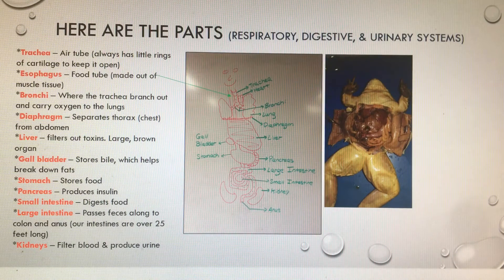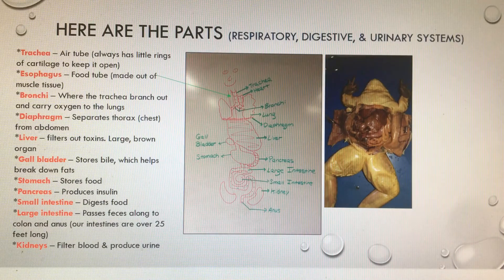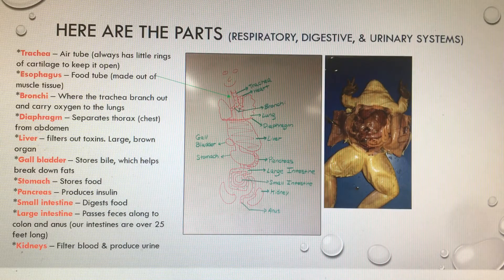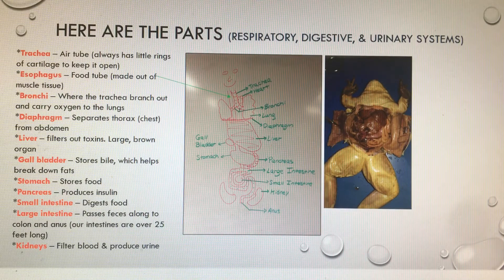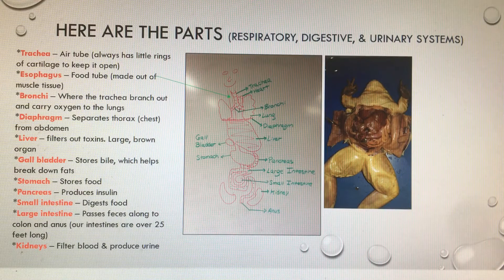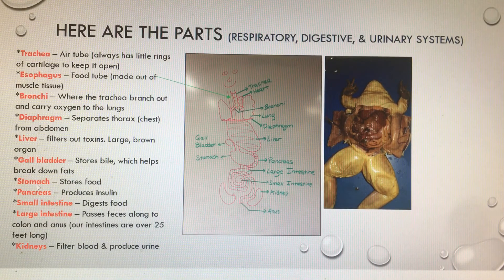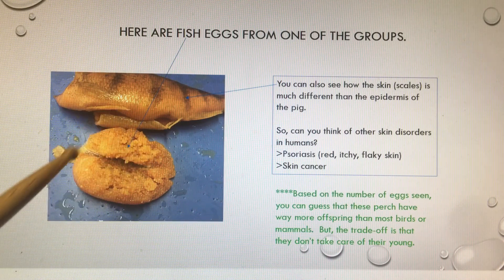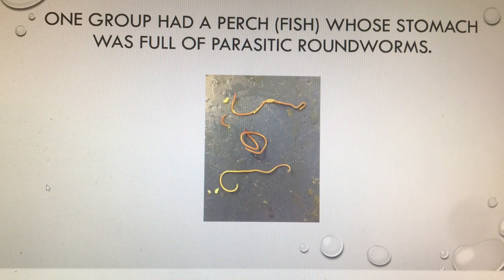Internal Anatomy 101